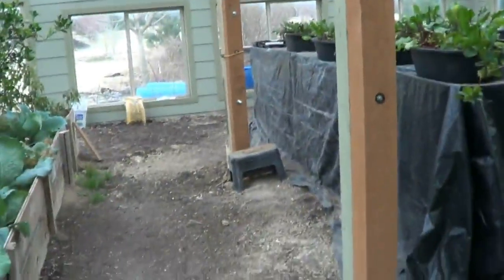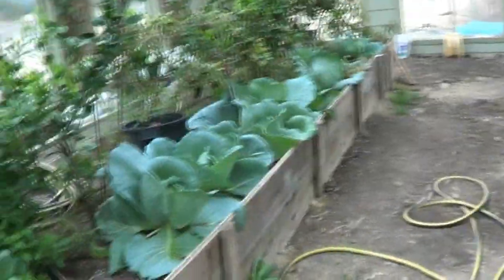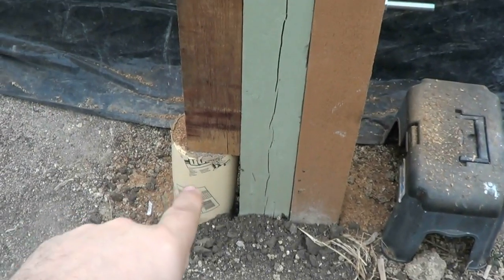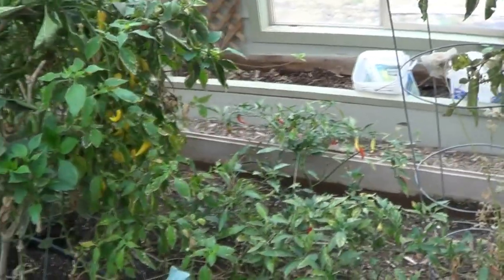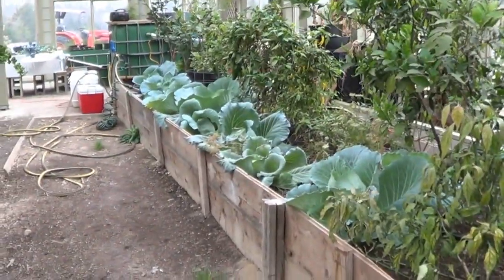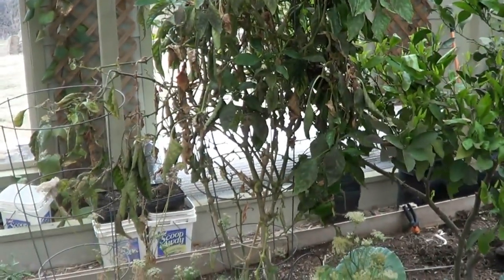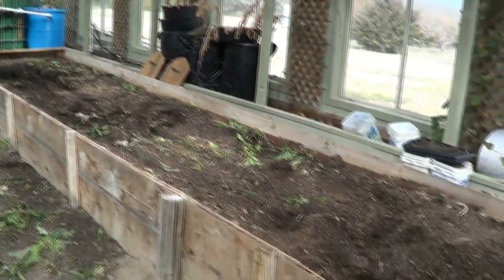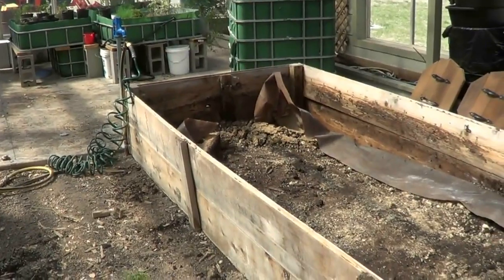Aquaponic Conversion Part 1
The first video on the conversion of the small aquaponic system to the commercial size one.